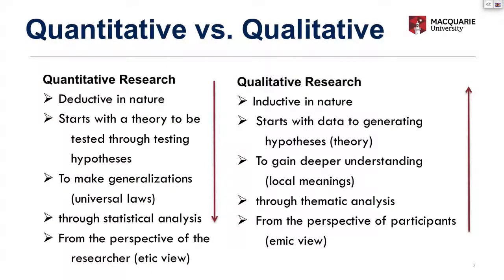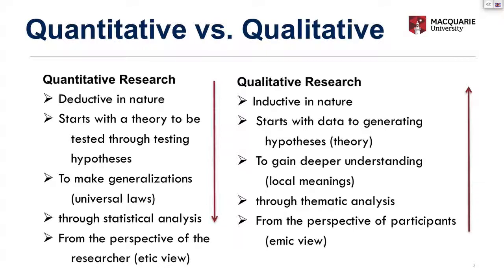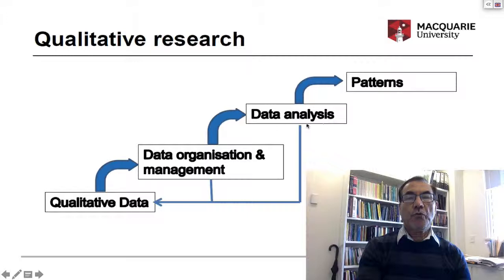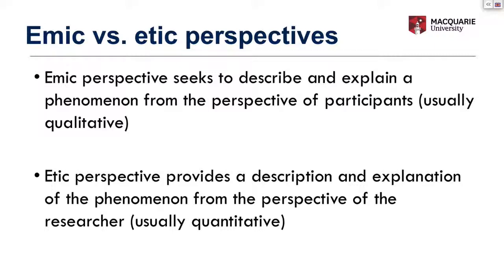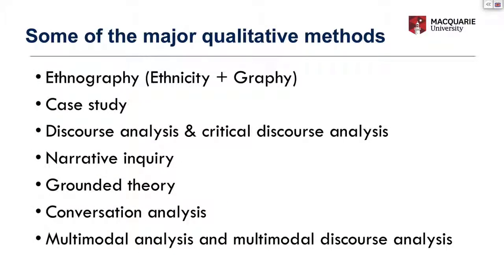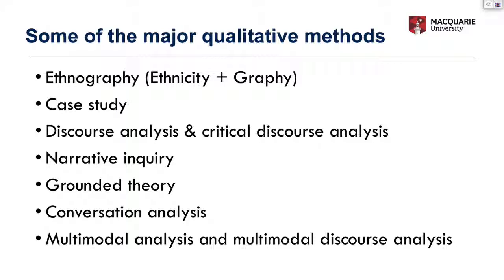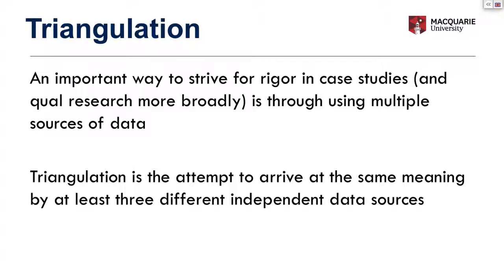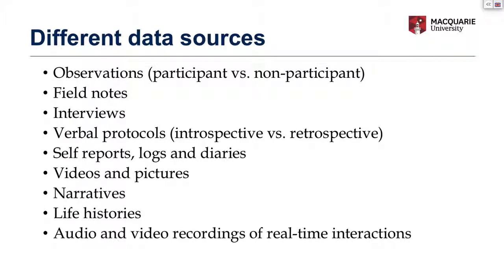Qualitative research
An overview of qualitative research